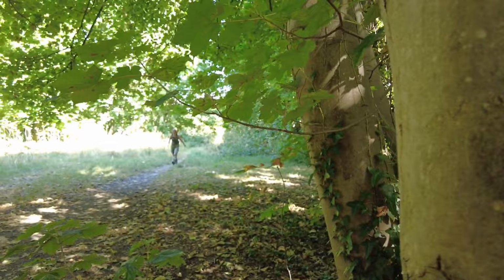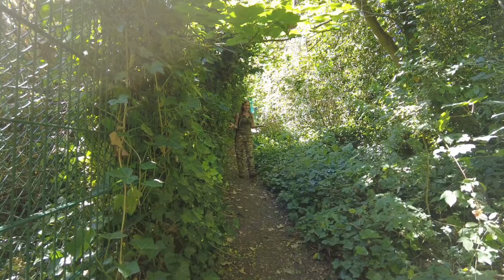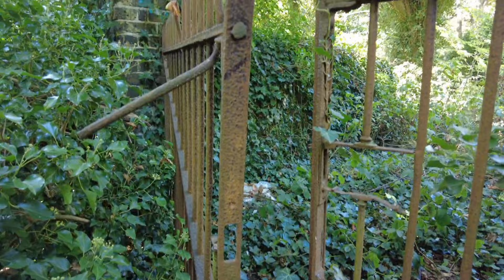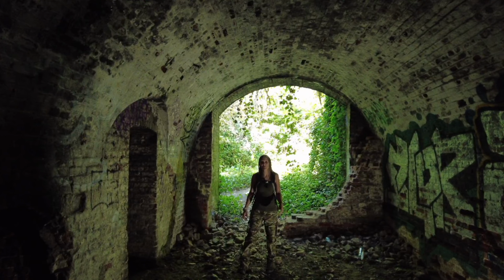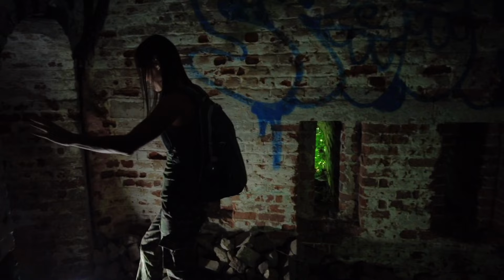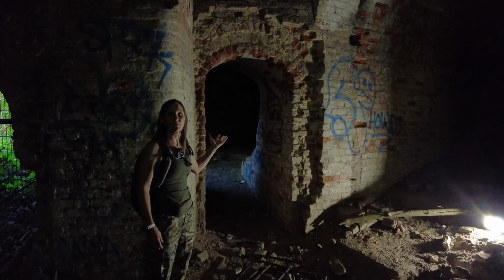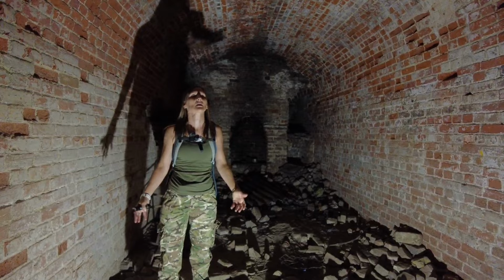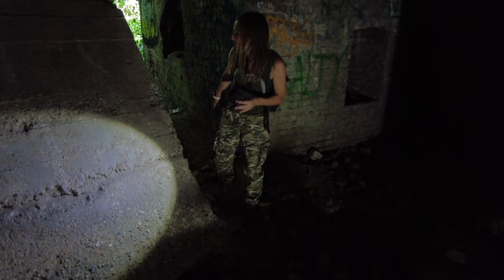Chatham's Abandoned 18th Century Defence Lines. Kent.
This week we take a look for some of the hidden remains of the Great Lines near Chatham, an abandoned 18th century Fortification complex which stretches right along the whole town, built to help protect the Royal Naval Docks of Chatham.